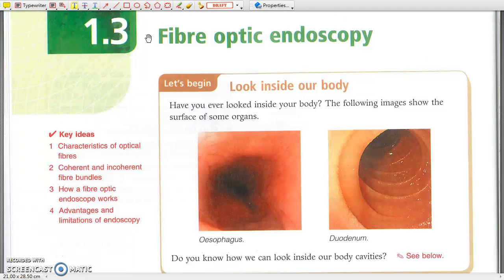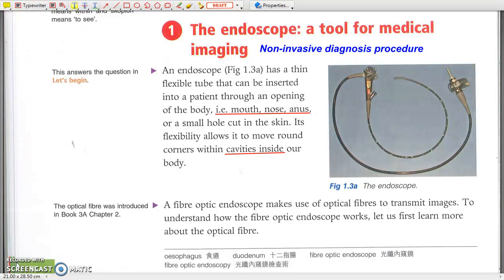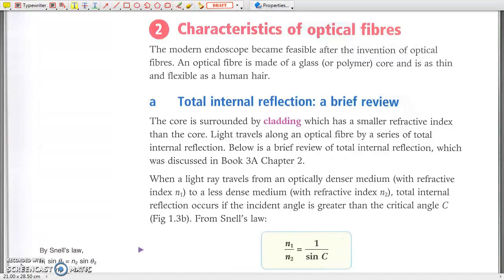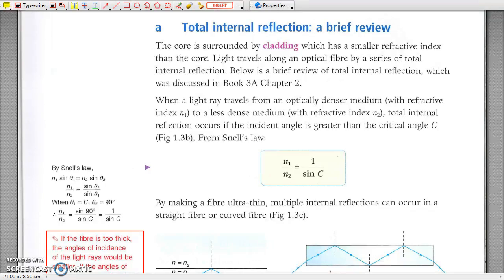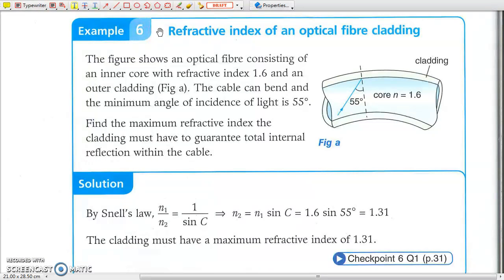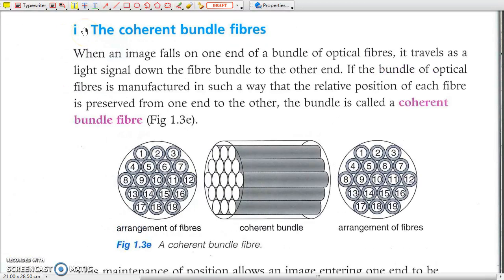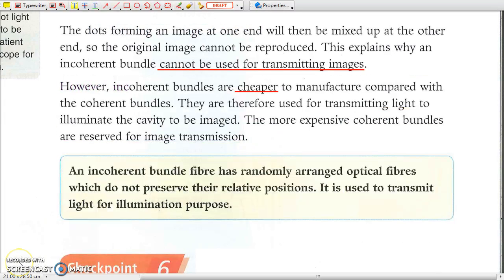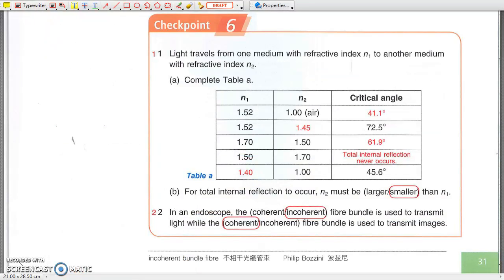BkE4 Chp1 3a